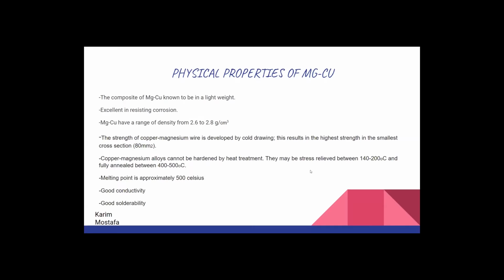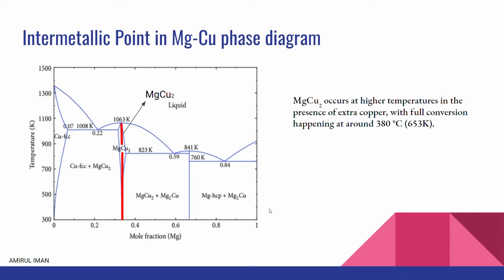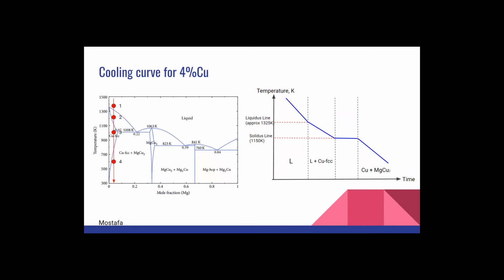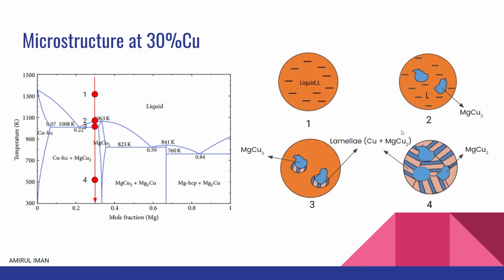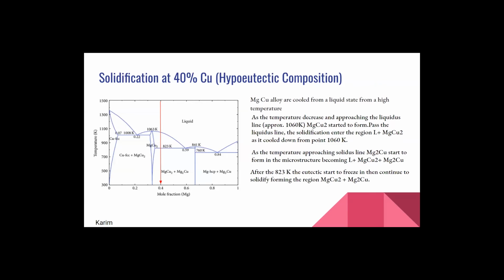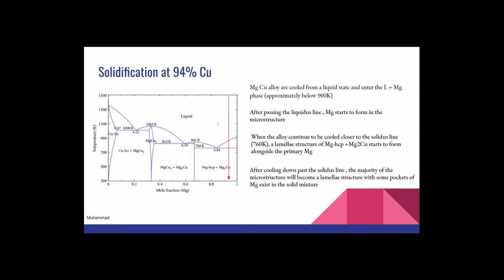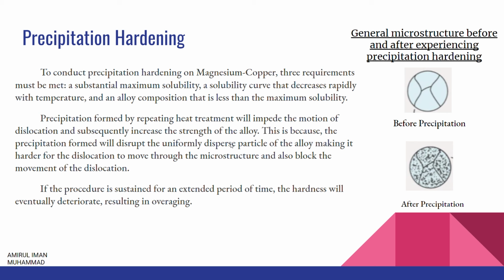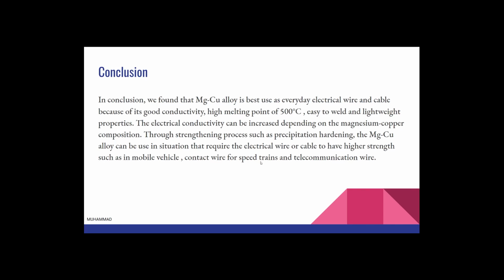MATERIAL SCIENCE PROJECT MAGNESIUM COPPER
MATERIAL SCIENCE PROJECT SECT 9-10 SEMESTER 2020/2021 2